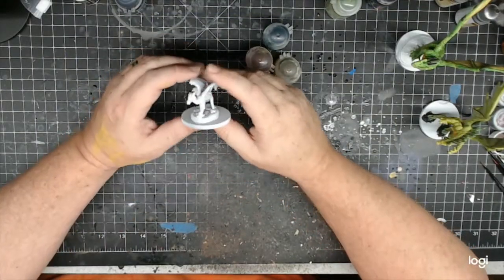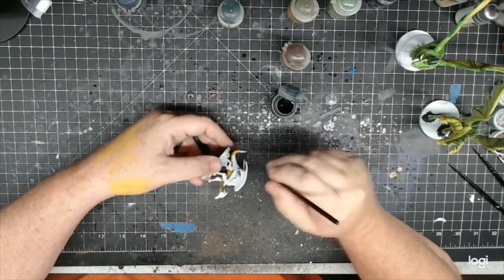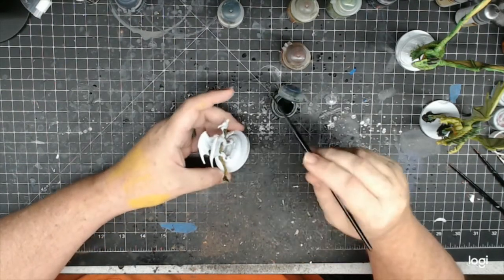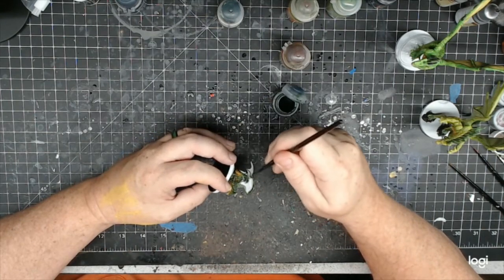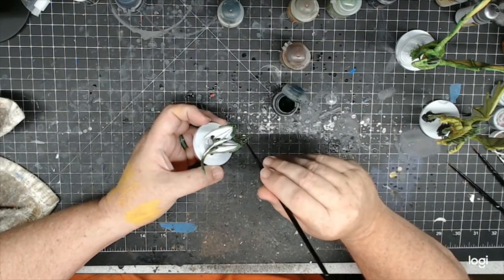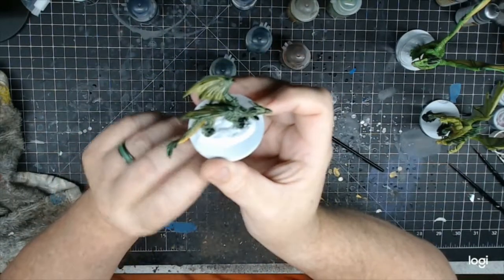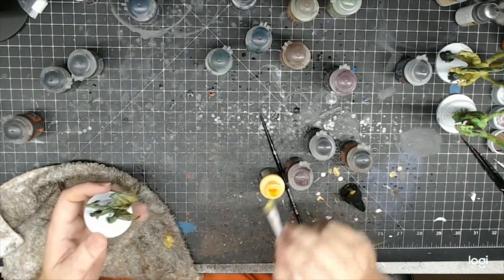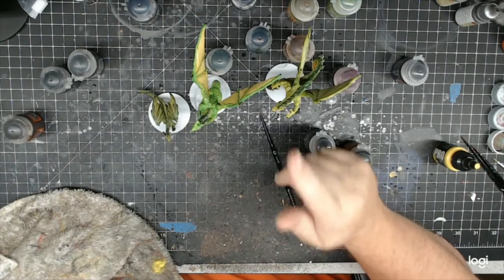Painting A Reaper Miniature Young Dragon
Finishing up my green dragon family with the little one. Using a Reaper Miniature young dragon painted up with Gameswork shop contrast paint.